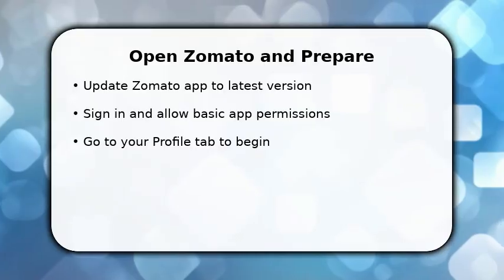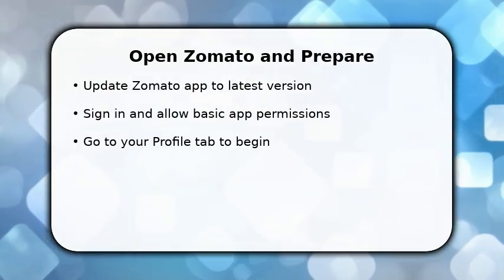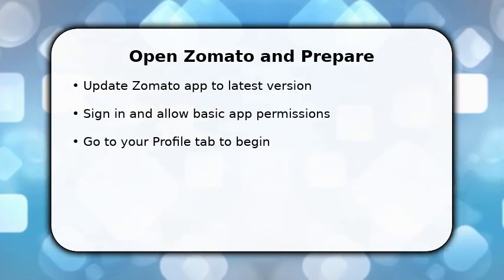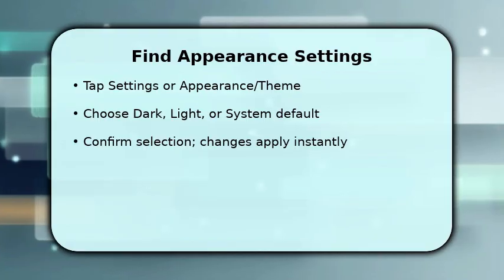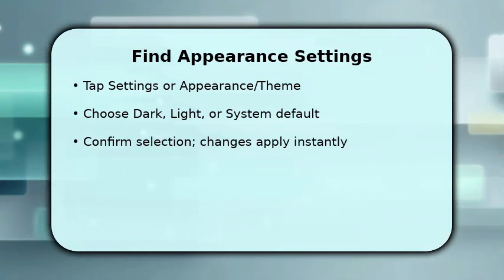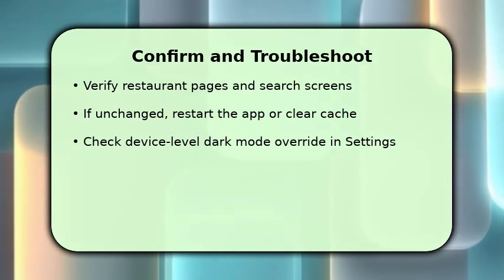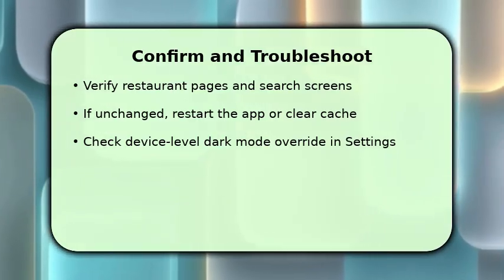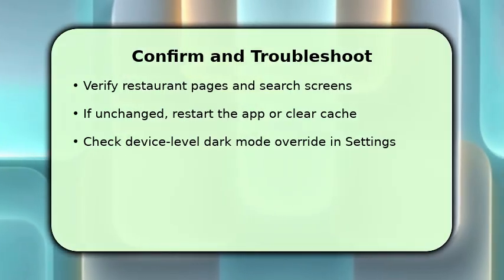How to Change Dark Mode in Zomato - Step by Step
How to Change Dark Mode in Zomato - Step by Step | 🔒 Surfshark VPN Deal — Stay private and secure. $1.99/mo + 3 Months Free ▸

Discover the simple steps to switch from light mode to dark mode on Zomato'dictory platform. This guide walks you through adjusting your settings for a more comfortable browsing experience in low-light conditions, enhancing readability and reducing eye strain.

Zomato, dark mode change, user interface customization, night browsing on Zomato, reduce glare while using Zomato, adjusting screen settings for comfort, low-light reading experience with Zomato, customize your dining app appearance, how to enable dark theme in food delivery apps, Zomato night mode guide